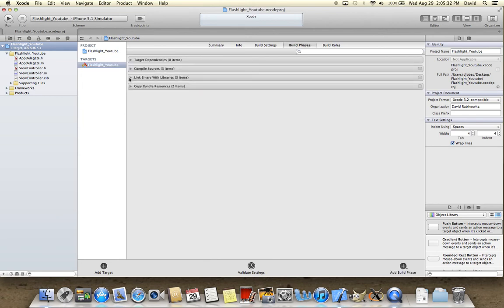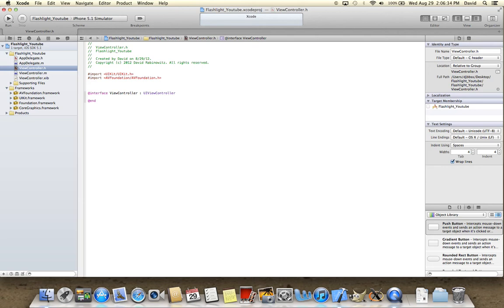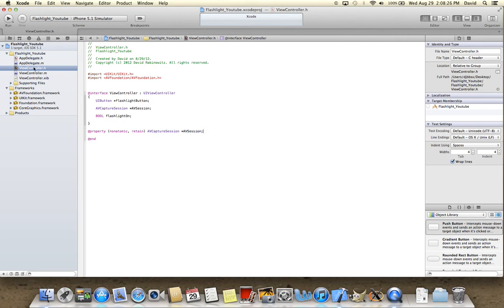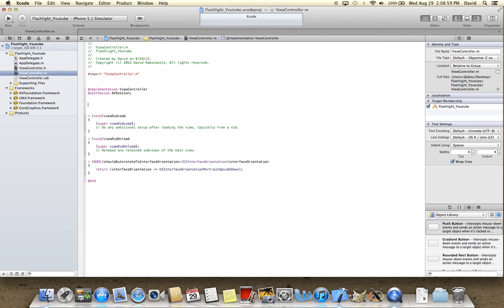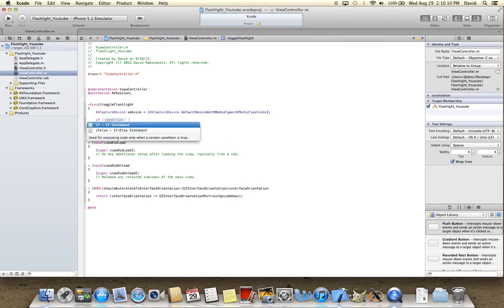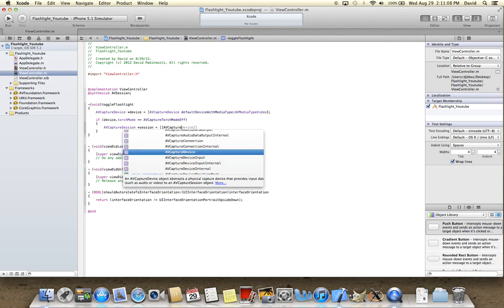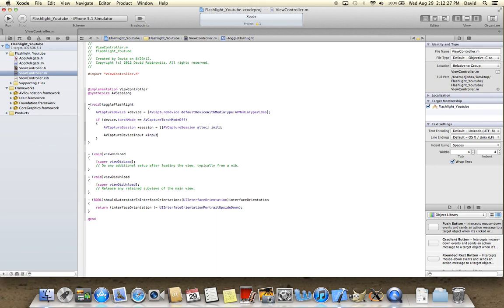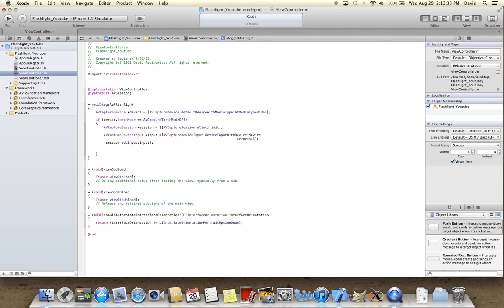Flashlight iPhone App Tutorial Part 1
I begin showing how to code a flashlight iPhone application in xcode.